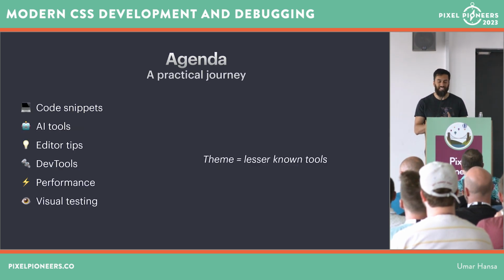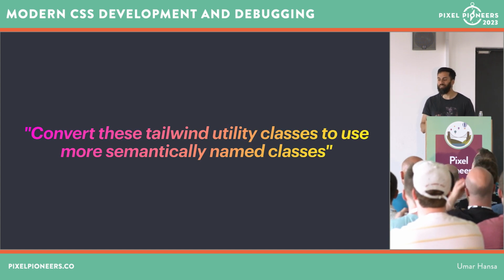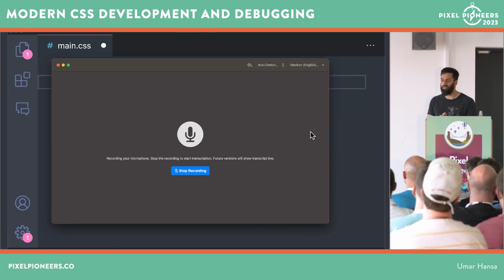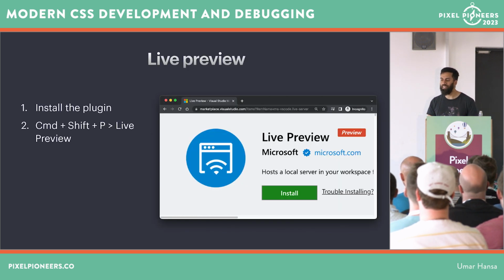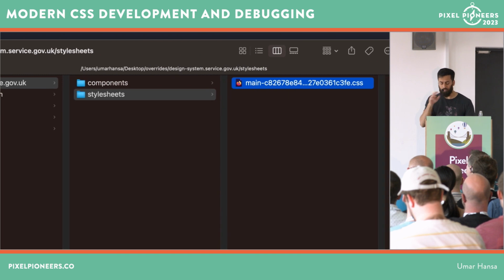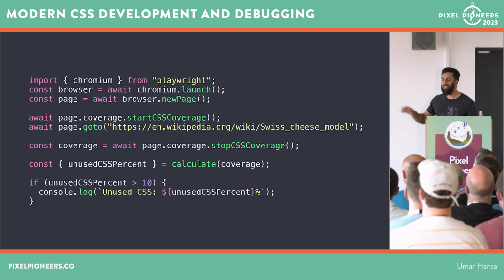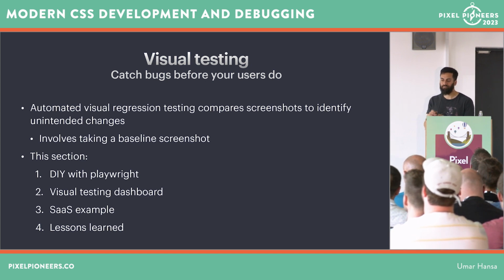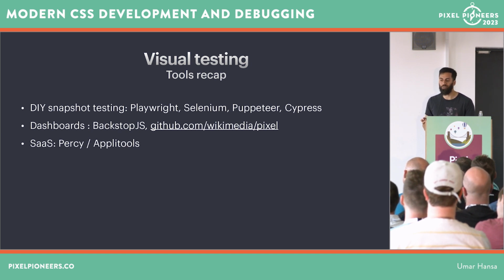Modern CSS Development and Debugging – Umar Hansa | Pixel Pioneers 2023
In this session, you'll learn how to use modern tooling to your advantage when working on CSS code. Quickly scaffold out your project, use code snippets in any context, setup powerful editor workflows, and more. You'll also learn about tools that can help with CSS performance and visual regression testing, so you can confidently change your code while trusting the process!

Umar Hansa

Umar is a front-end web developer, public speaker and content creator based in London. He has a focus on writing tips, tutorials and documentation for the modern web platform. One of the projects Umar plans to explore and share with the community at Pixel Pioneers is using modern tools and technologies for a better development and debugging workflow.